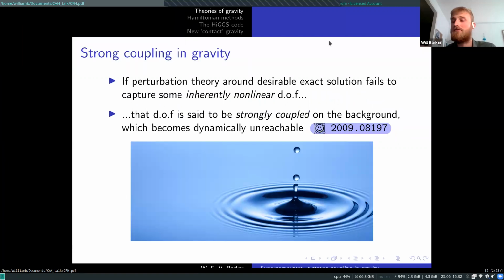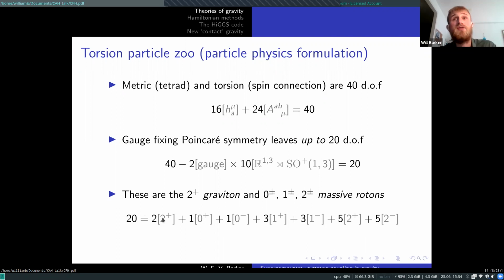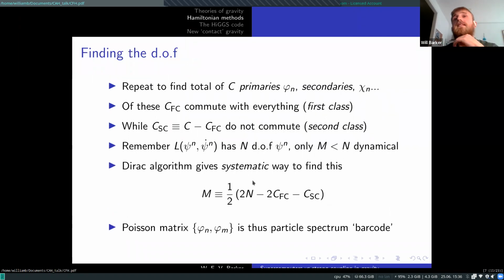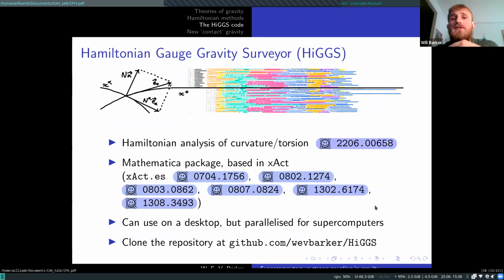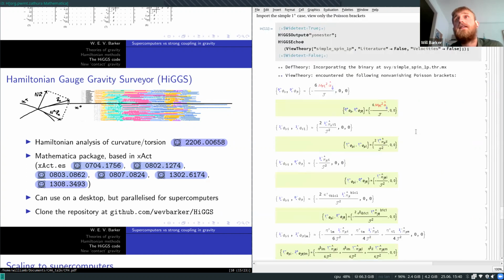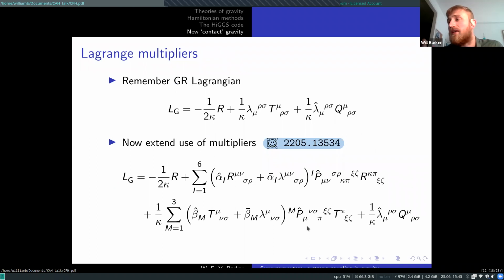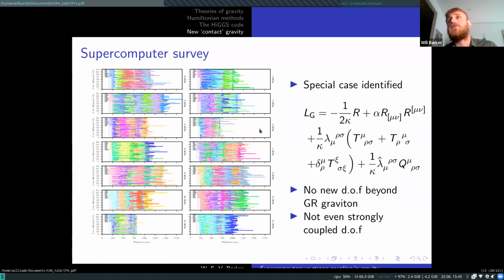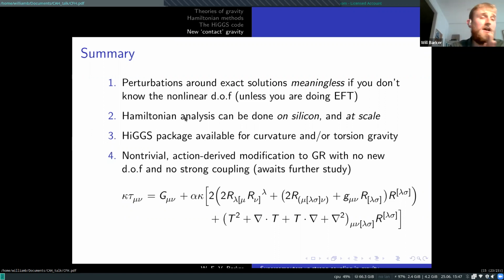William Barker | Supercomputers Against Strong Coupling in Gravity with Curvature and Torsion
Talk title:
Supercomputers Against Strong Coupling in Gravity with Curvature and Torsion
Speaker:
William Barker

Talk abstract:
Strong coupling affects many extensions of general relativity, from dRGT massive gravity to Gauss-Bonnet and Horava models. This can be useful (e.g. the Vainshtein mechanism and fifth-force screening), but it may spoil the cosmological background or pollute the particle spectrum with ghosts and other uninvited species: whichever way, strong coupling matters. The Hamiltonian constraint analysis can diagnose strong coupling, but it is often time-consuming for humans to perform. We present a computer algebra implementation of the Hamiltonian analysis for curvature and torsion theories, which surveys the theory space using clusters or supercomputers. We argue that Poisson brackets can be evaluated in parallel, meaning that Hamiltonian analyses can henceforth be done on silicon and at scale. We survey the space of "outlawed" theories in which a massive parity-even/odd vector or parity-odd tensor accompanies the graviton, introducing multipliers to suppress the strongly-coupled modes. We argue that this new "partial teleparallelism" could render the "geometric trinity" of gravity less special in the broader space of effective theories. Finally, we present the Hamiltonian Gauge Gravity Surveyor (HiGGS) package for xAct/Mathematica.